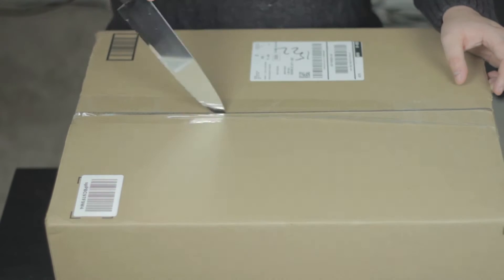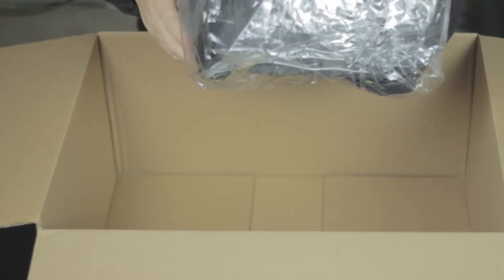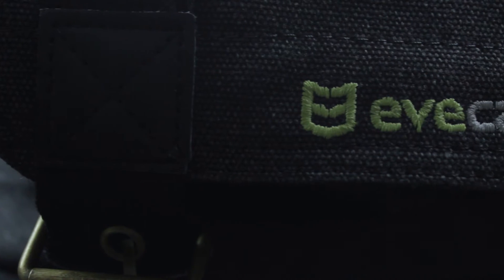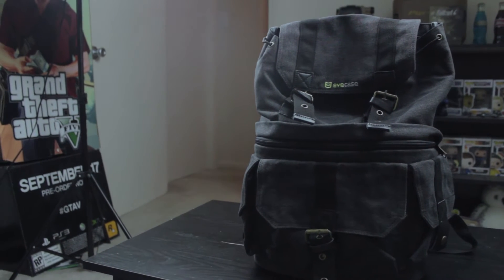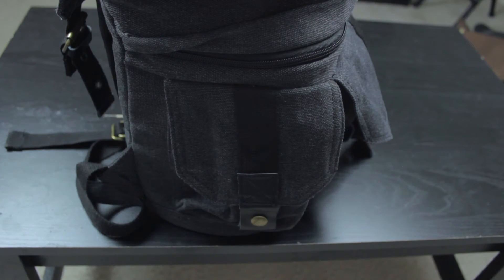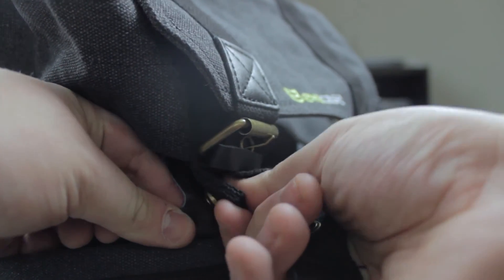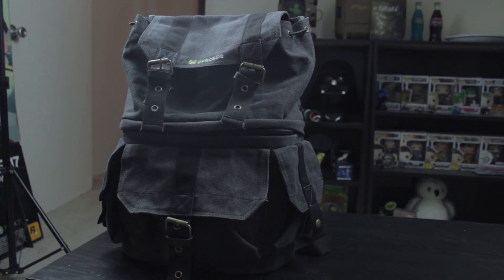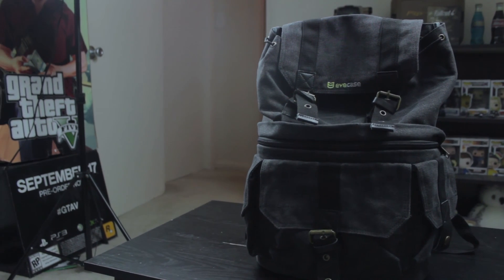Youtube Gear 2016 | Canvas DSLR Bag UNBOXING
YOUTUBE GEAR CAMERA BAG
Evecase Dslr Canvas bag

In this Screenbyte video we go over some sweet new youtube Gear i bout a new bag to hold my camera gear i plan on bringing it to conferences like PAX this year.
other then one small gripe this bag is amazing!